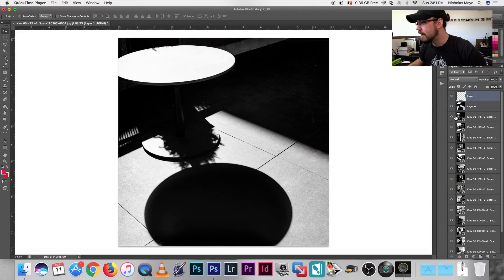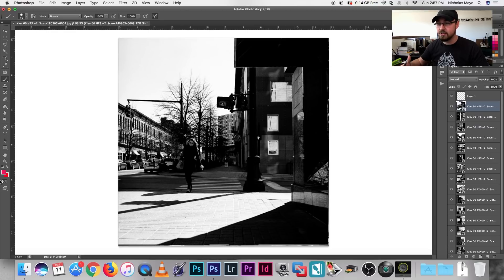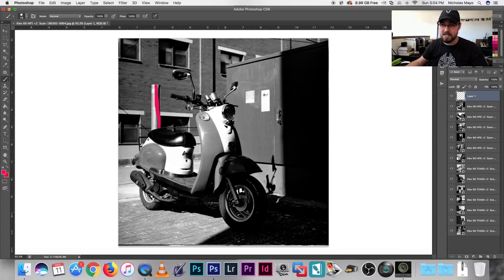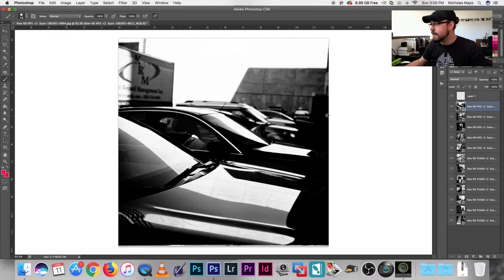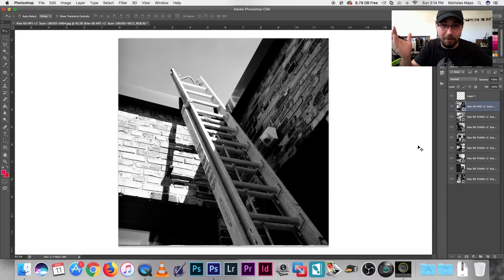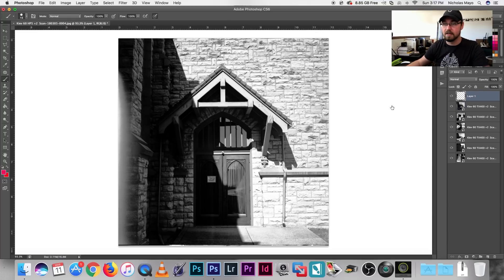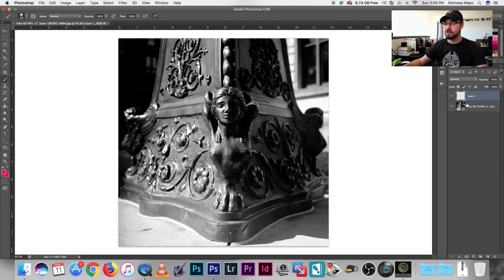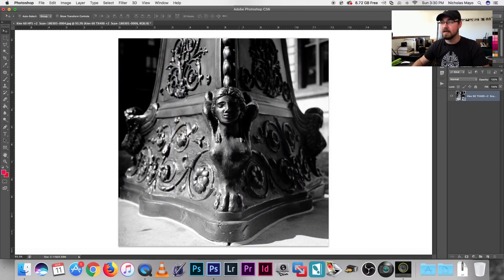Kiev 60 POV Part 2 Image Breakdown and Commentary | Nick Exposed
In this episode I break down each of the images from the Kiev 60 POV video this past week. I share commentary on what drew my eye to them, why I composed them the way I did, etc..

Do you find these videos informational or inspirational? Would you guys like me to break down some of my older images in a series like this?

Show Notes:
The photos in this video are nothing earth shaking, just what was shot on the photo walk. All images featured were HP5 and Tri-x, both pushed to 1600 (Shot and developed at 1600). The lens I was using was the standard Kiev 80mm 2.8.